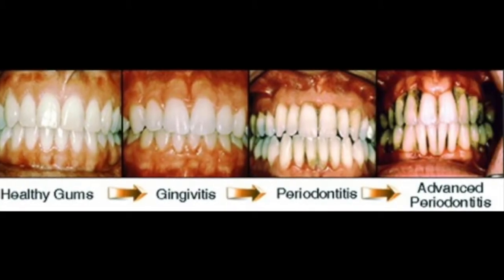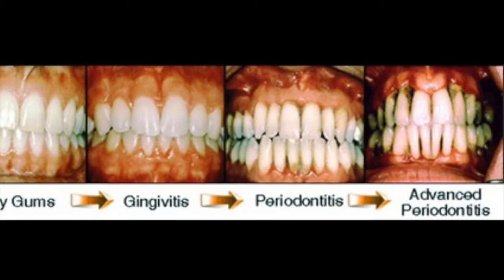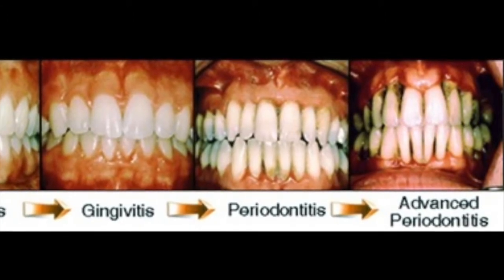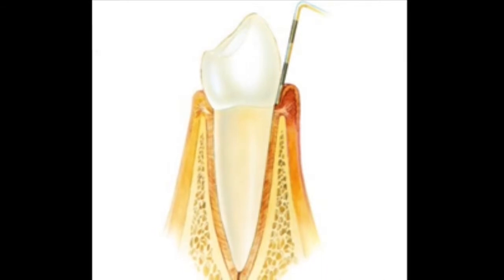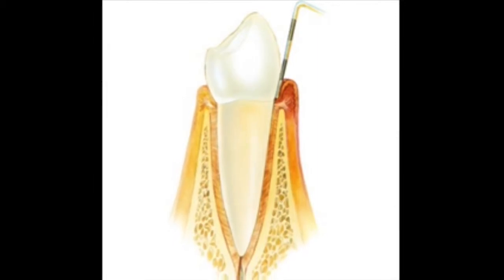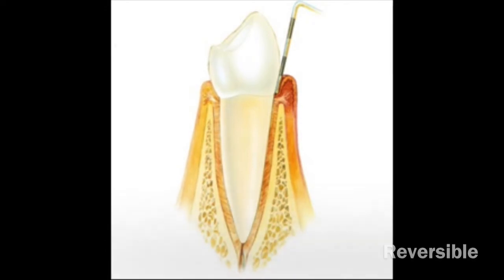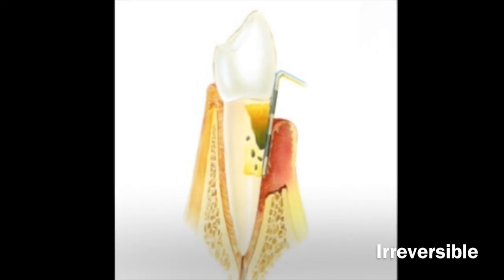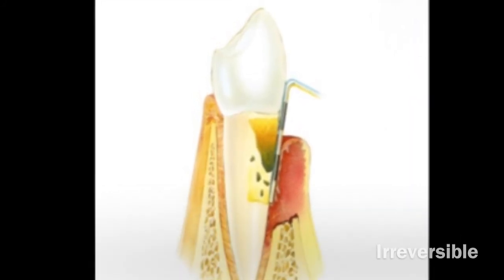Periodontal Disease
Periodontal Disease - Foothill College